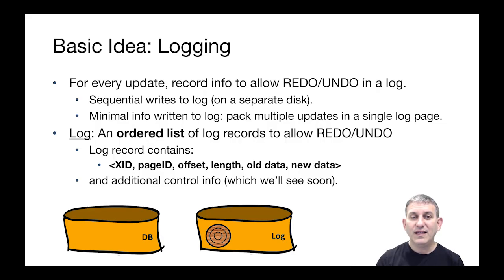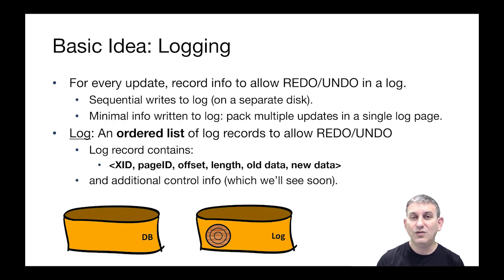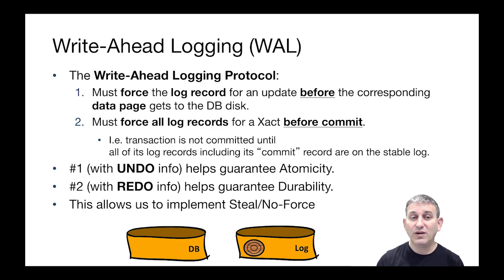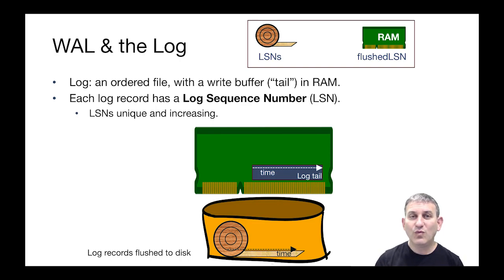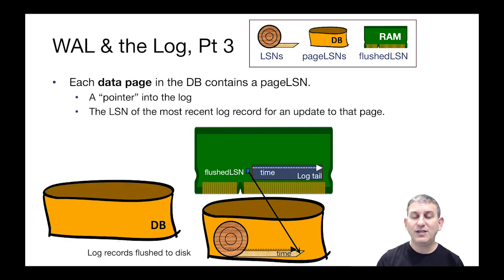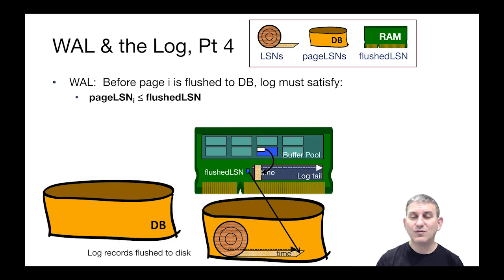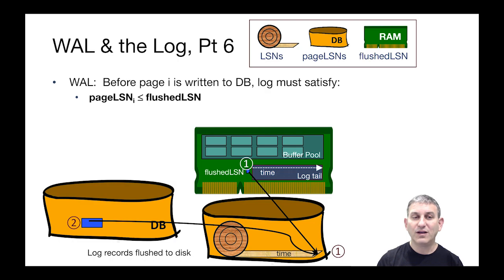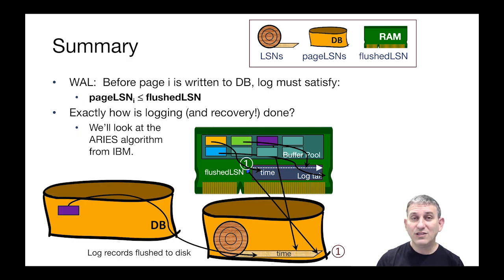Lecture 20 Part 5 Intro to Write-Ahead Logging